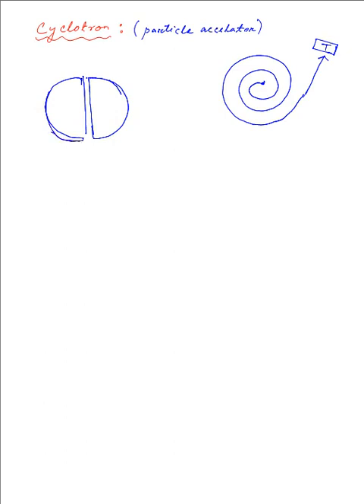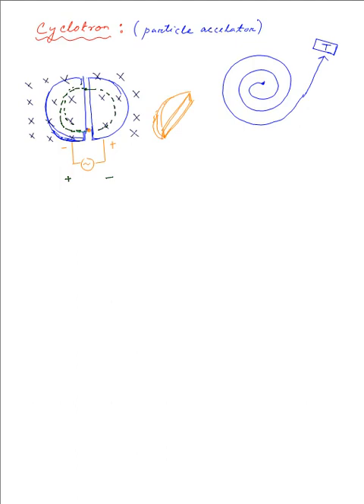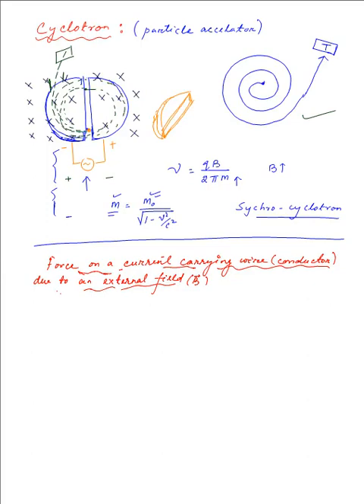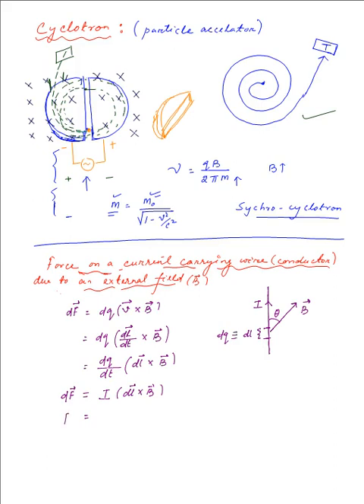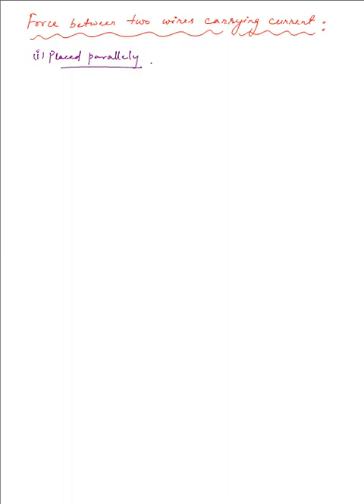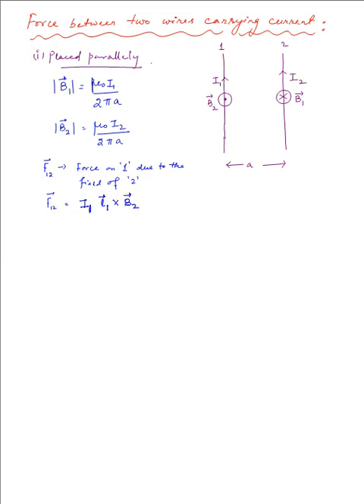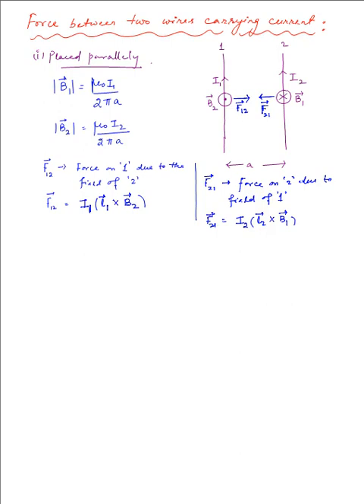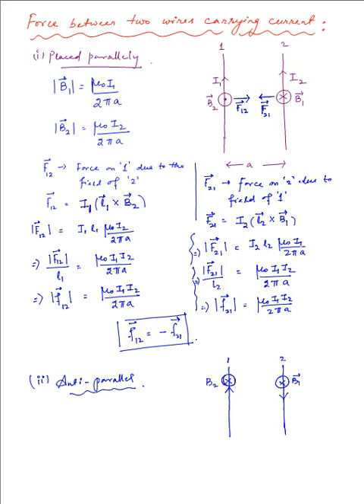Cyclotron (in short) & action-reaction forces between wires